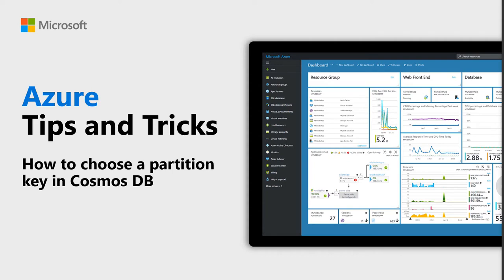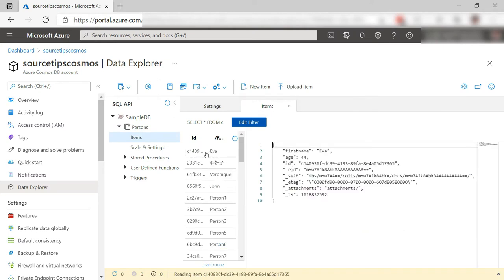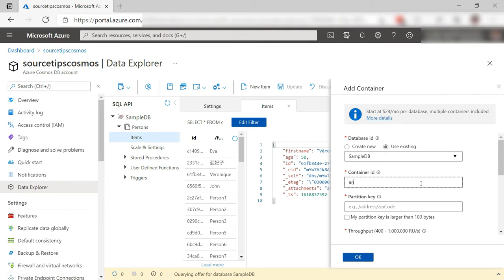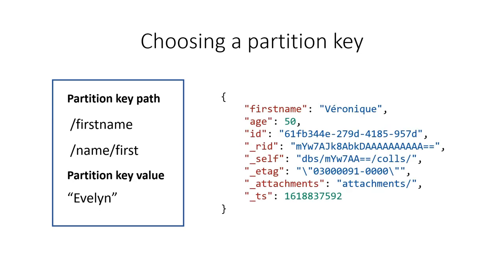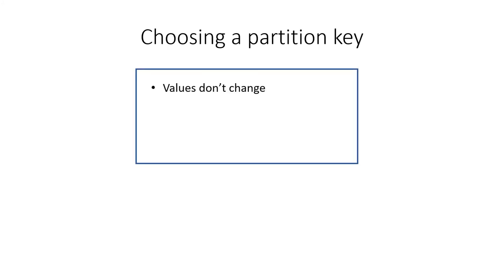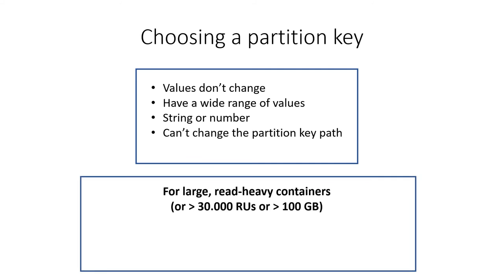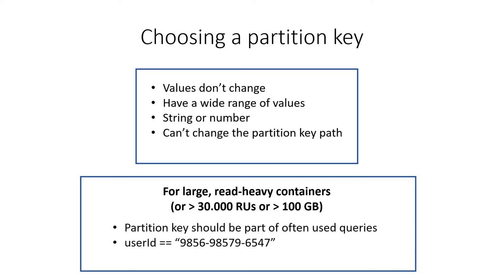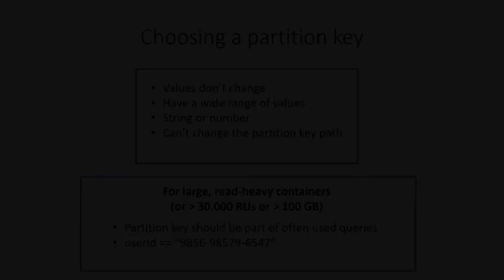How to choose a partition key in Azure Cosmos DB | Azure Tips and Tricks